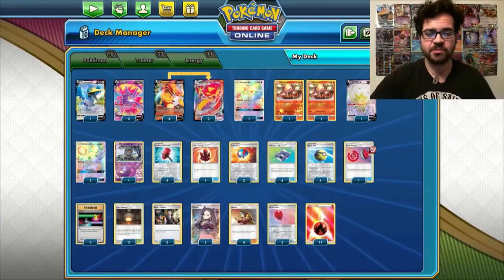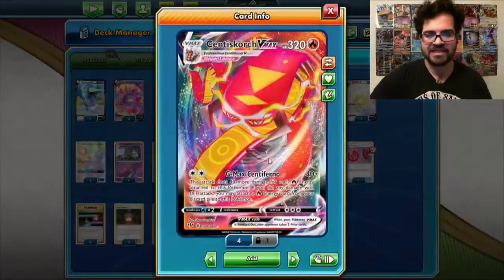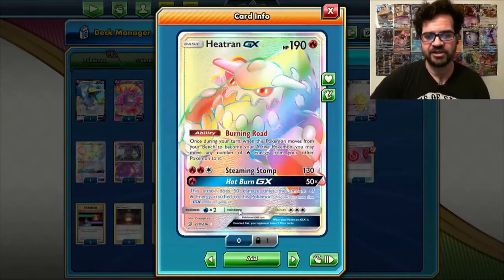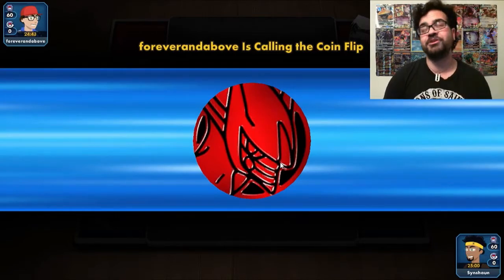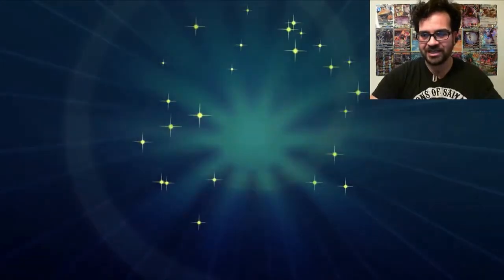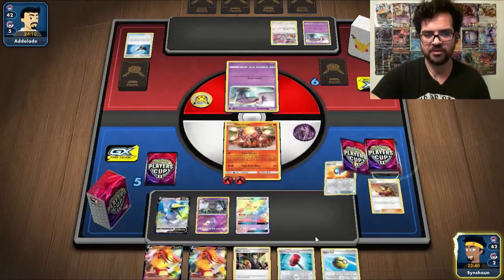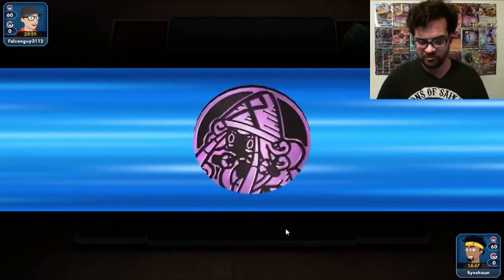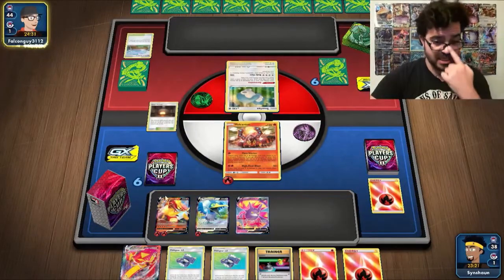M.C Hammers Deck! Centiskorch VMAX w/ crushing hammers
A no damage ceiling attack? An energy denial attack? A snipe the bench attack? A GX attack with HUGE OKHO potential? Even a great 1-prize attacker? This deck has it all!!! Come see!!

if you're looking for non pokemon content, may I redirect you to the other half channel!